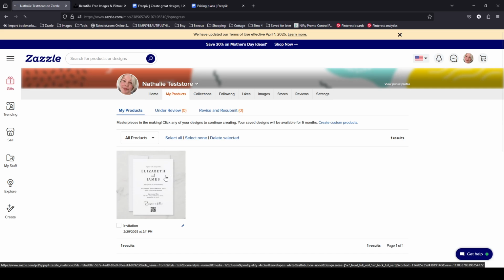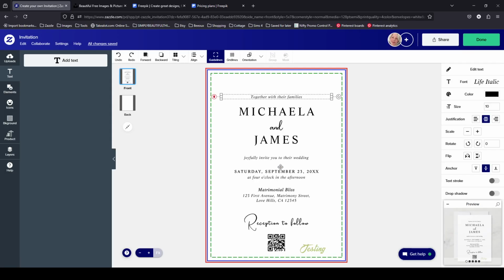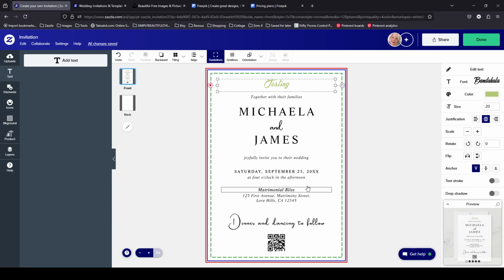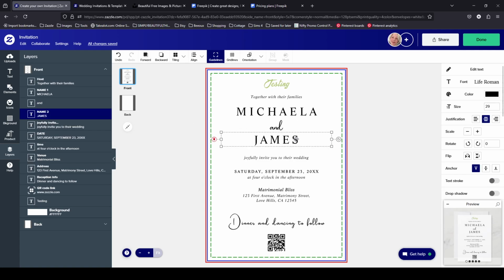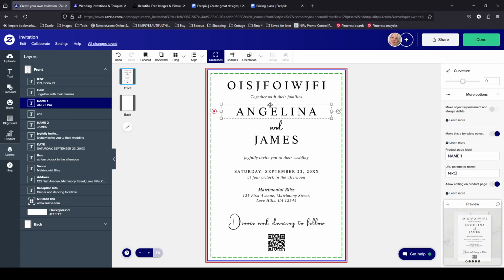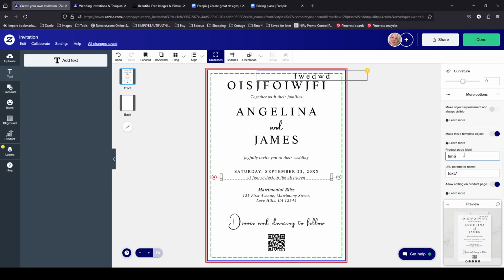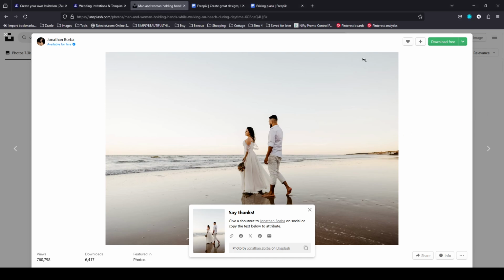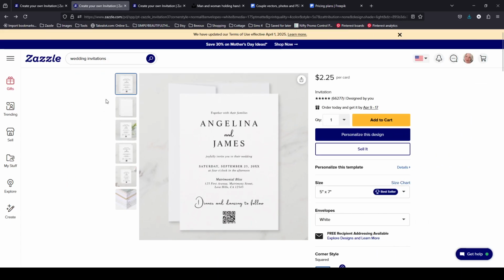How I make a living from my bed 4: Design tool recap & photo sources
Welcome to Episode 4 of How I Make a Living from My Bed – a free YouTube course presented by Nathalie, a Pro Gold Zazzle store owner. In this episode, I recap using the design tool to design a text-only product with customizable text. This tutorial ends with a quick look at 2 photo sources with free images to use as placeholders for the customer's photos.

This course is aimed at people with a chronic illness who need to earn a living form home or their bed. As someone who has been living with Myalgic Encephalomyelitis since 1990 and bed-bound since 2017, I'm sharing how I've built a successful online business from my bed.

PLEASE NOTE: The sound is bad. Due to a temperature dysregulation issue, I need a fan on right next to me 24/7/365. I also have vocal tics and brain fog, so I make strange noises and sometimes struggle to find words or lose track of what I was saying. My videos are not edited as it's pretty pointless due to all these issues.